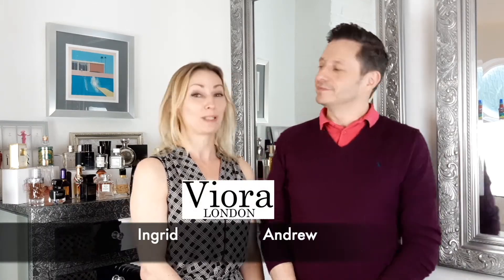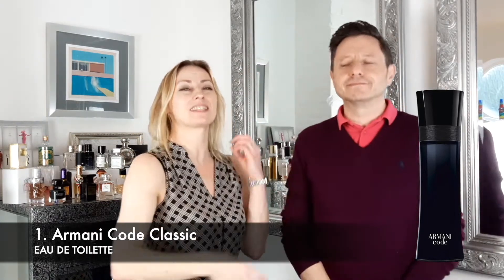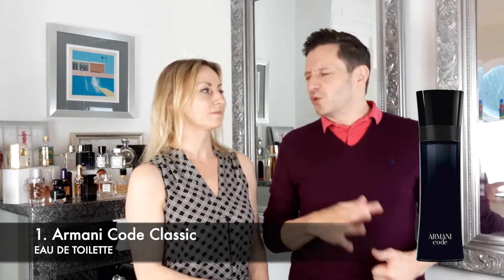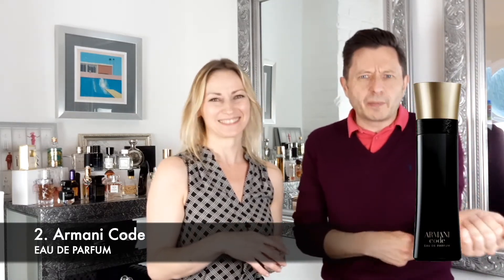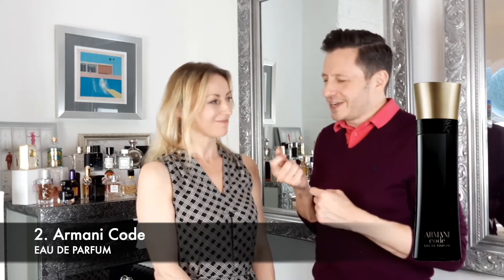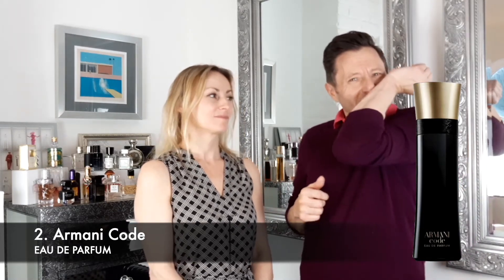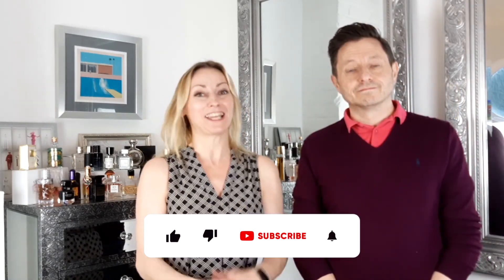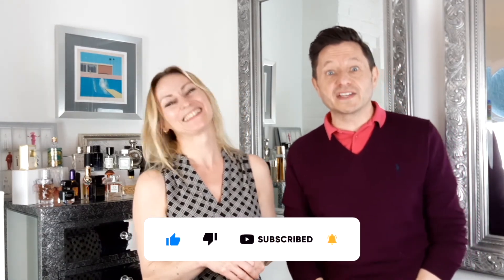Armani Code EDT vs EDP [Review, Test & Compare]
Armani Code EDT vs Armani Code EDP review:

Today we compare the 2021 release of Armani Code Eau de Parfum and compare and review against Armani Code Classic Eau de Toilette.

Andrew has been wearing Armani Code Classic Eau de Toilette for some time, and we now put the EDT version up against the 2021 release of Armani Code Eau de Parfum. Love at first sniff? Let's find out.

INDEX:
00:00​​​​ Intro
00:20 Armani Code Eau de Toilette
02:29 Armani Code Eau de Parfum
06:07 Armani Code EDT vs EDP Comparison